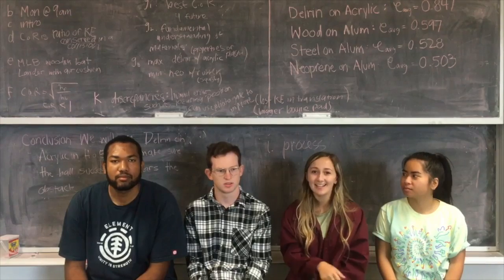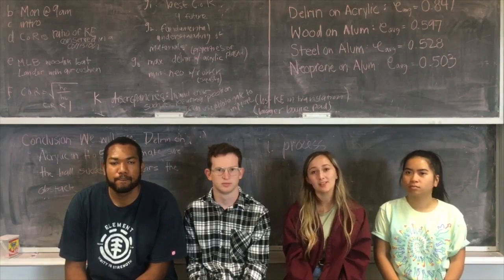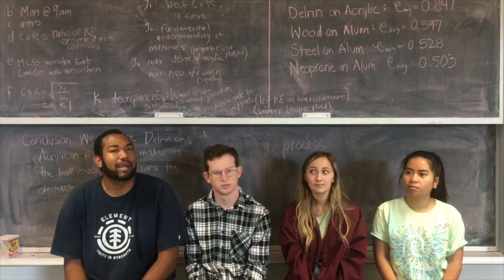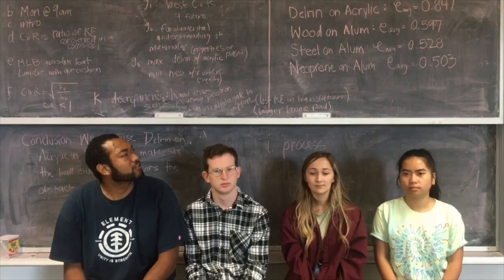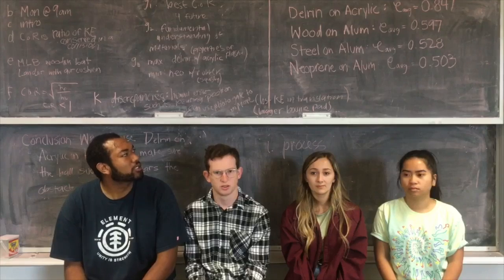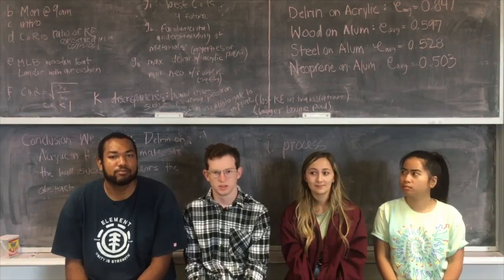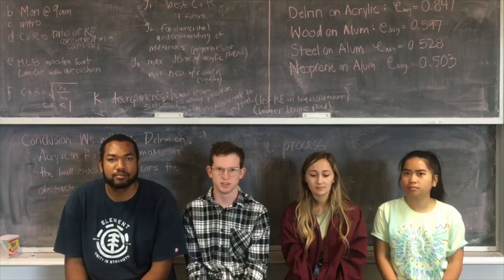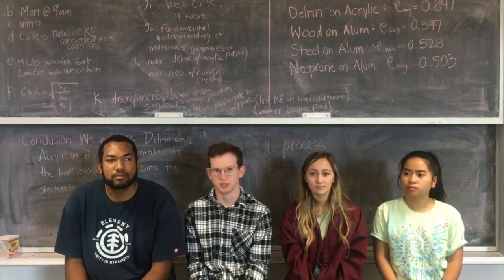MAE 130B - Exercise 1